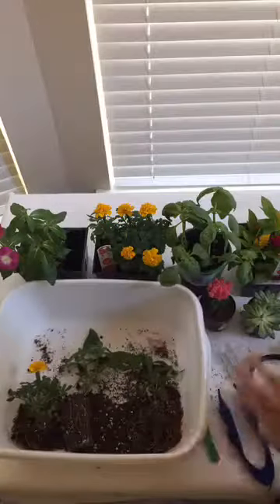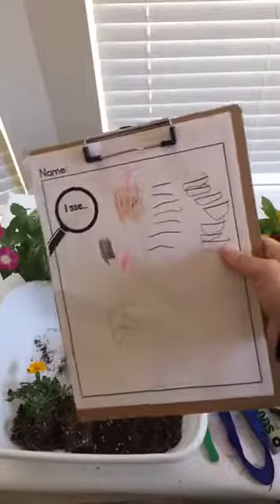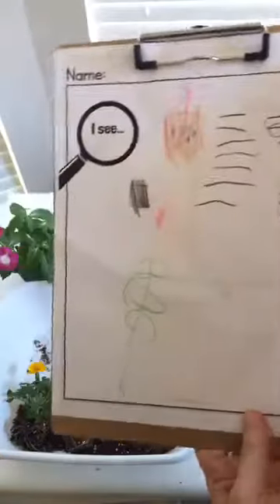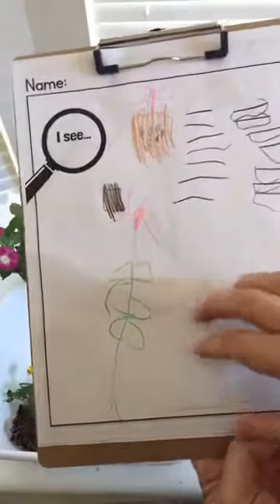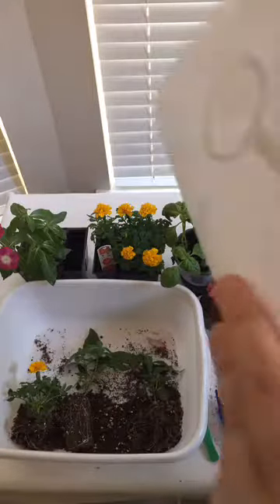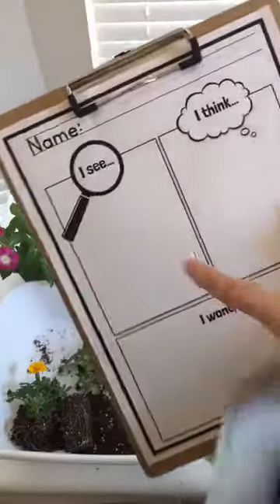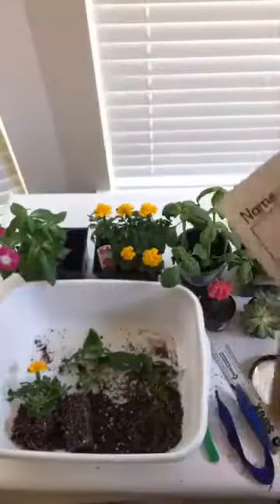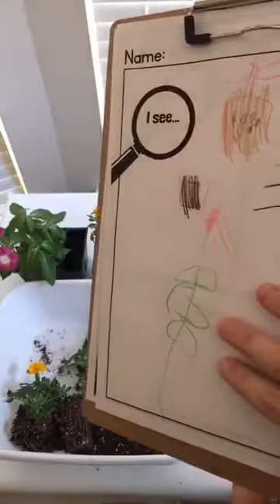Day 1 Plant STEAM